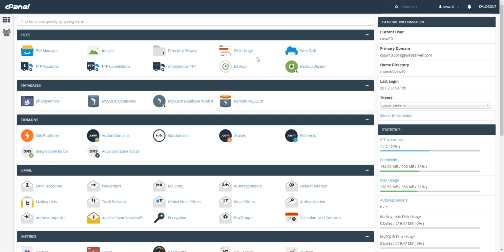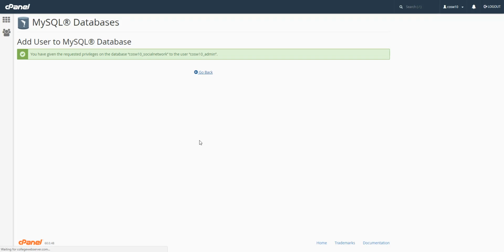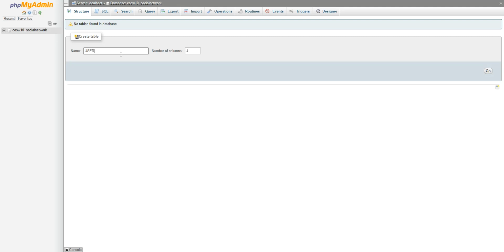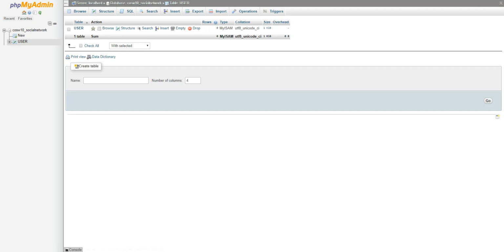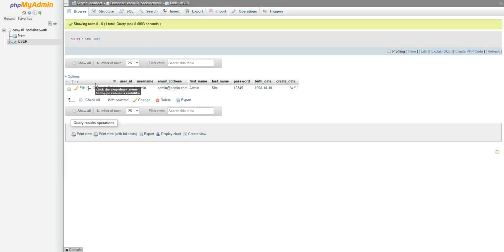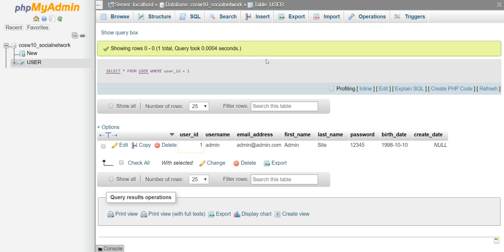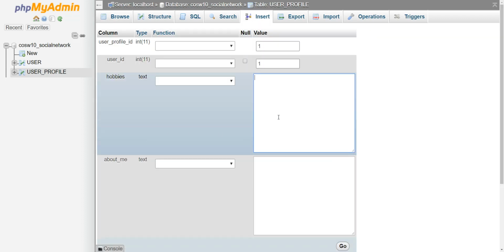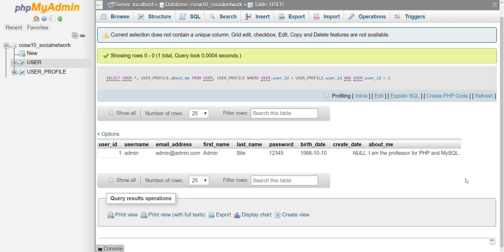Using PHPMyAdmin to Set up a Physical Database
This video will walk students through creating their data model within PHPMyAdmin. It is intended for beginning students to understand the process of setting up their first database with some simple tables and fields. Inserting and updating data is also briefly discussed.